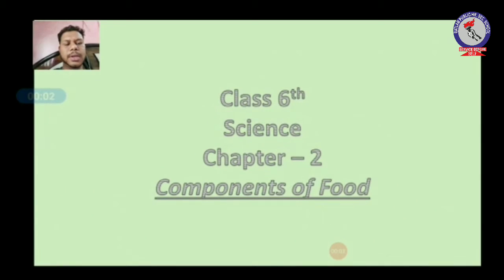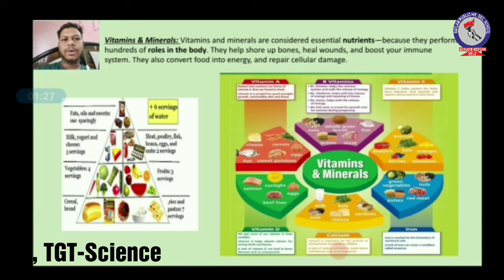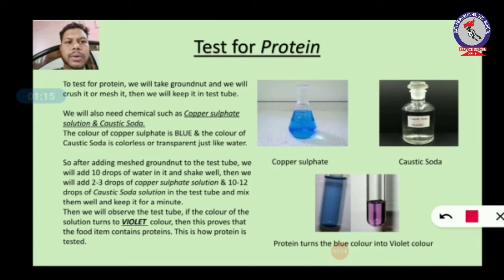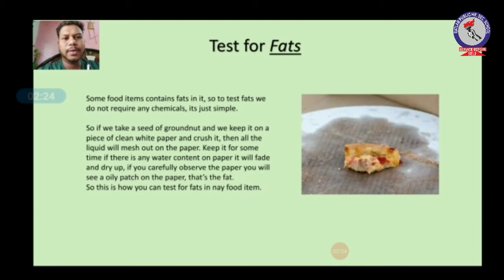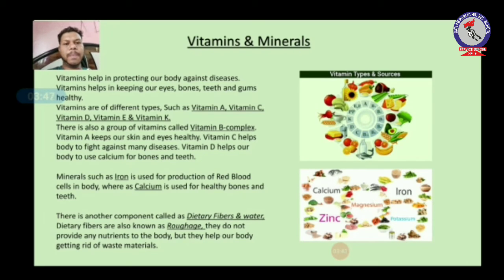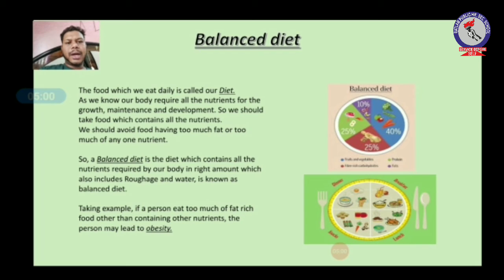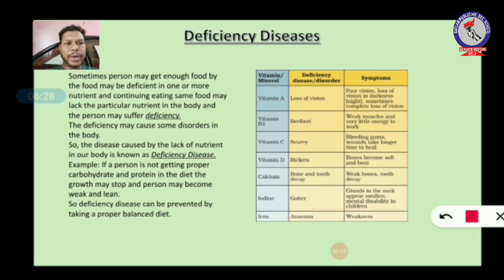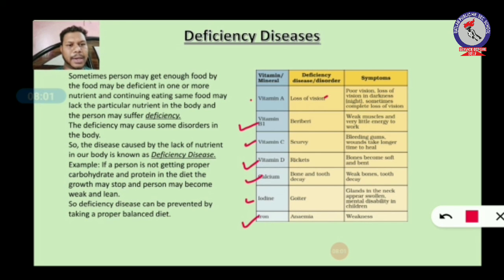RPS - Science - CLASS 6 - CH-2 Components of food